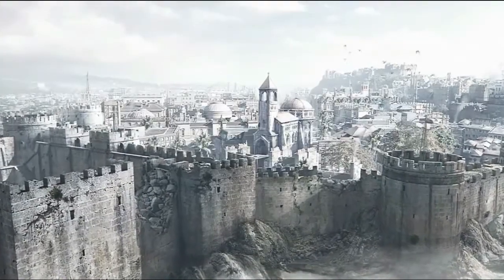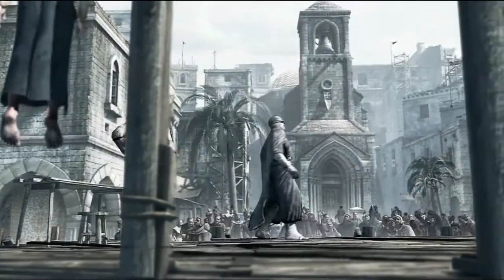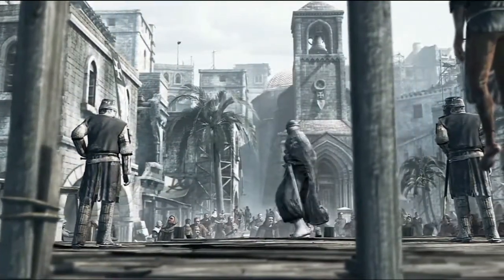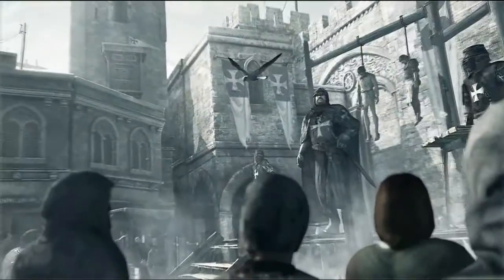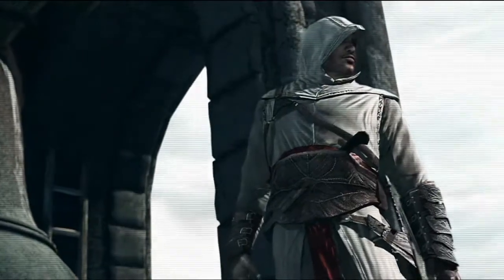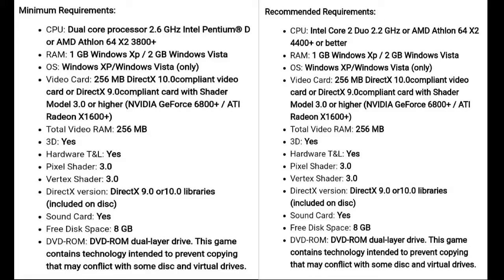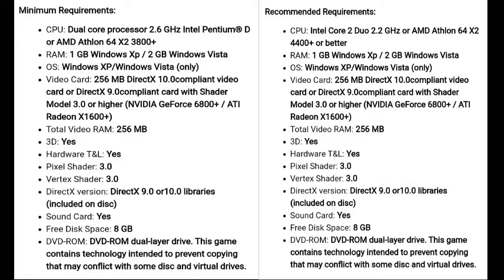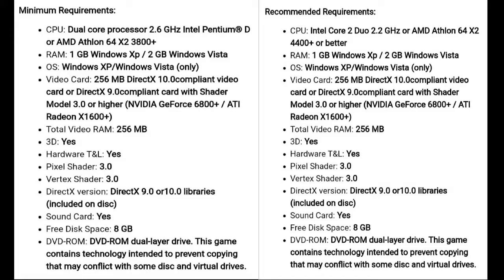Assassin's Creed 1 Review with [English Subtitles] || GTA Series X || Confusion fixer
Vanakkam guyzz...

Assassin's Creed is an action-adventure video game developed by Ubisoft Montreal and published by Ubisoft. It is the first installment in the Assassin's Creed series. The game was released for PlayStation 3 and Xbox 360 in November 2007 and was made available on Microsoft Windows in April 2008.

Initial release date: 13 November 2007
Series: Assassin's Creed
Developer: Ubisoft Montreal
Engine: AnvilNext
Genre: Stealth game
Platforms: PlayStation 3, Microsoft Windows, Xbox 360

Bye. with interesting and informative video...